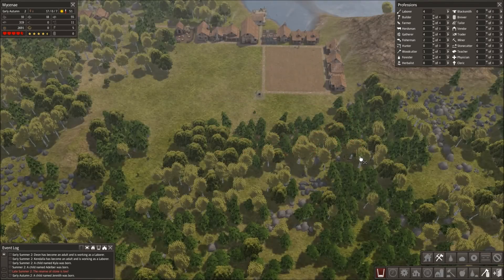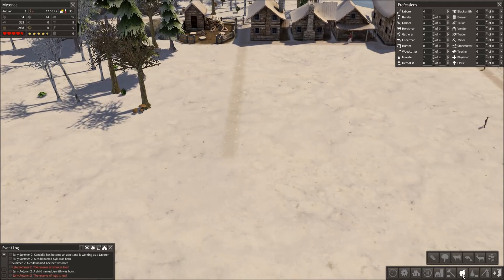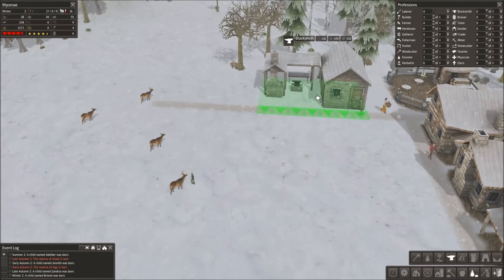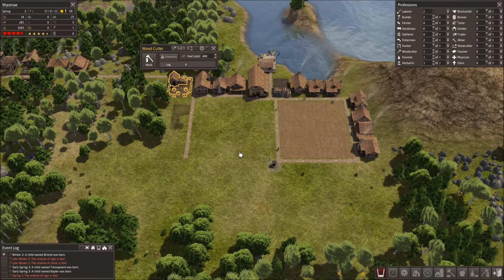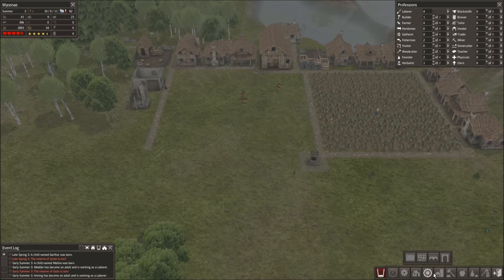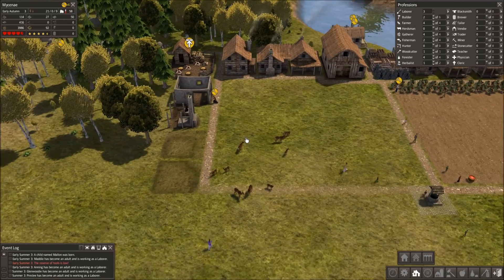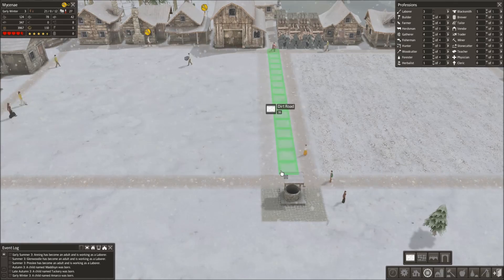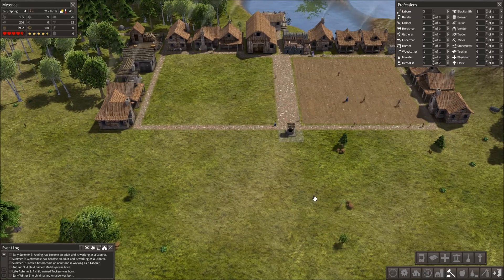Banished: The Rise Of Golden Mycenae #3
Also if you have any tips on ways to improve my videos let me know below.

If you want to get this game you can find it